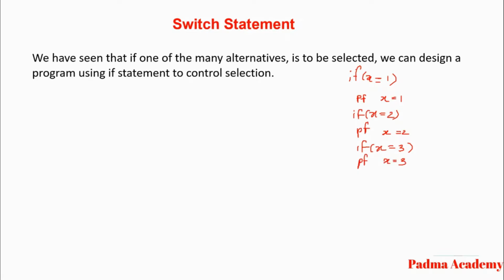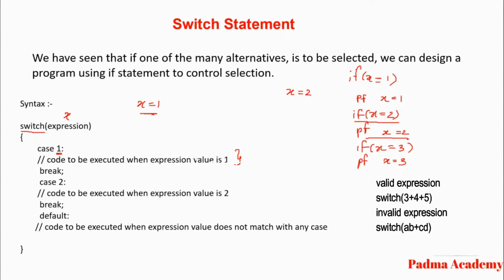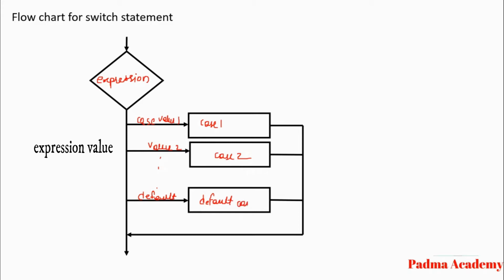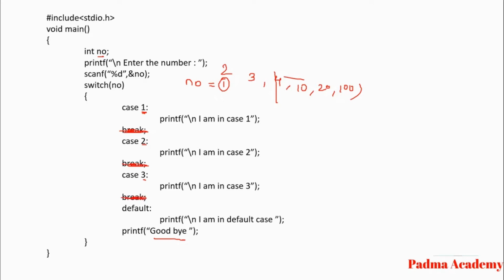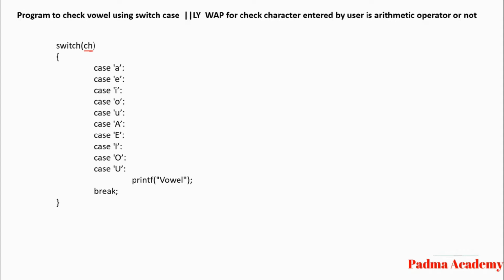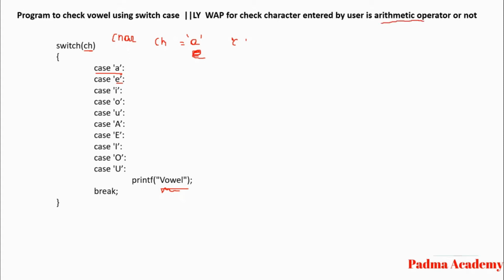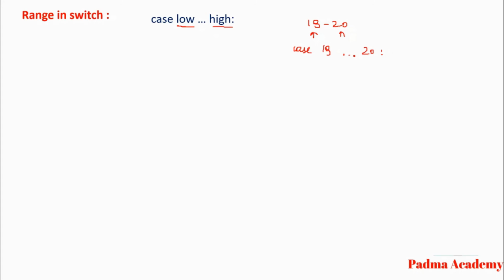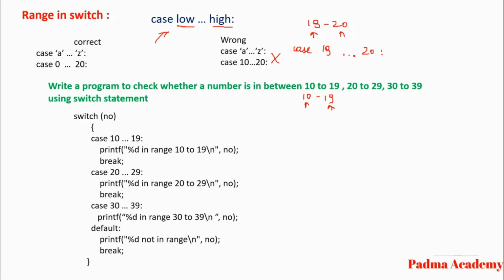Switch Statement in C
We have seen that if one of the many alternatives, is to be selected, we can design a program using if statement to control selection.
But it increases the complexity of the program and it is difficult to read and follow that's why switch statement was introduced.
Program to check vowel using switch case  ||LY  WAP for check character entered by the user is an arithmetic operator or not.
Write a program to check whether a number is in between 10 to 19 , 20 to 29, 30 to 39 using switch statement